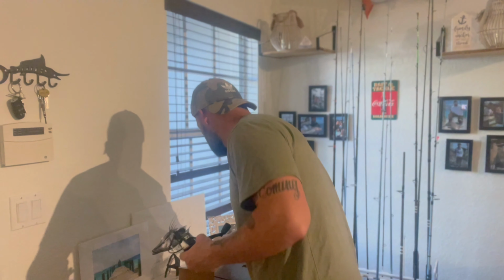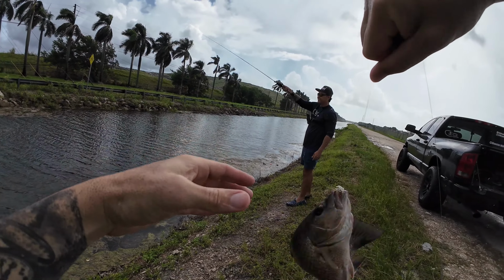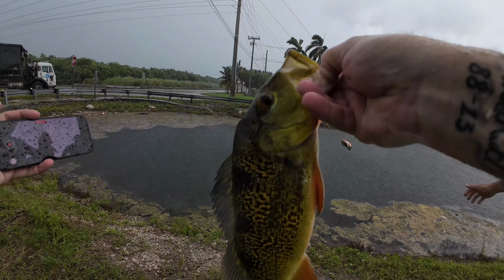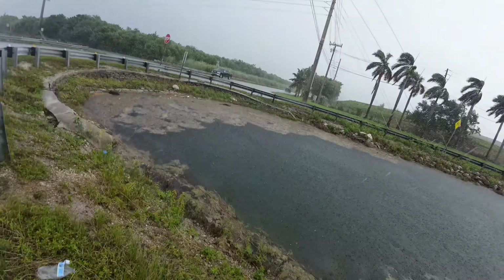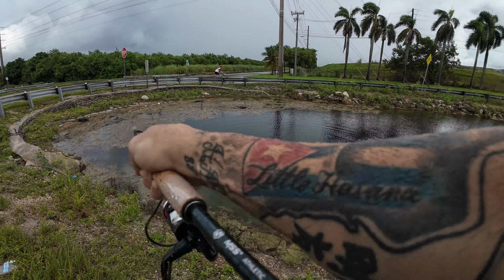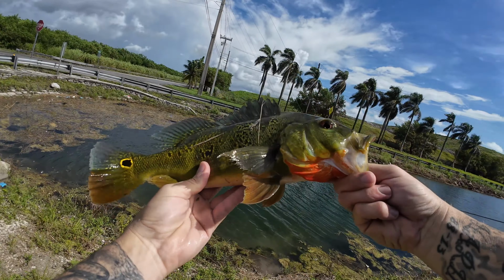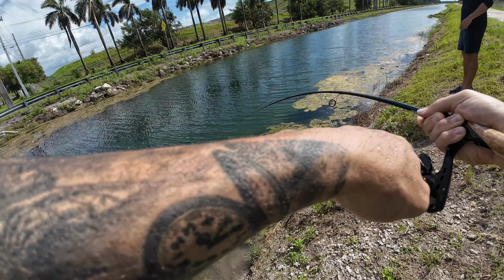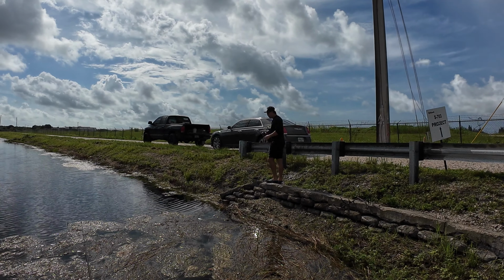INSANE day of PEACOCK FISHING in Miami with BRYANTHECEO. MUST WATCH!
On this day guys I really wanted to go fishing and try out this new rod and reel combo I recently purchased on Amazon. And with who better than to link up with @BryanTheCEO and catch some big peacocks on this new rod. We had a blast even getting heavy rain pass through didn’t stop us from slaying them.
Link for the rod I was using is

Link for the reel

Great combo all around and very affordable. And I’m impressed by them to be honest. Company is names HANDING. Thank you and god bless.